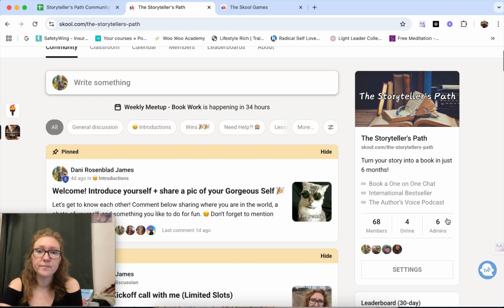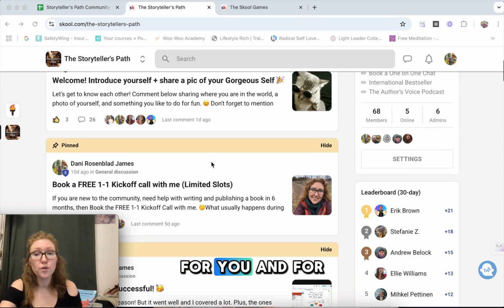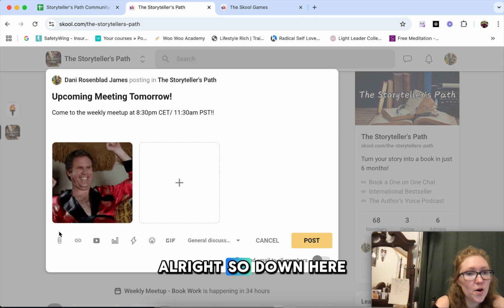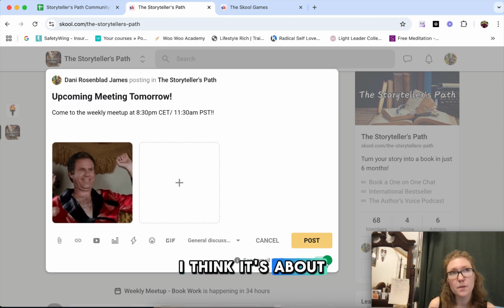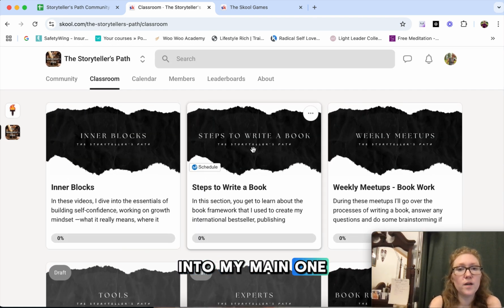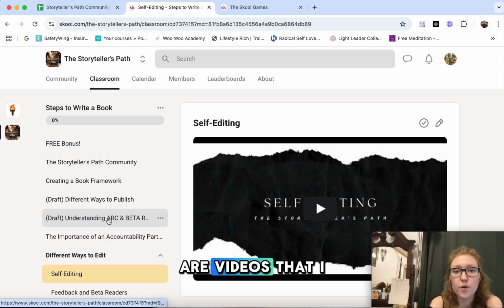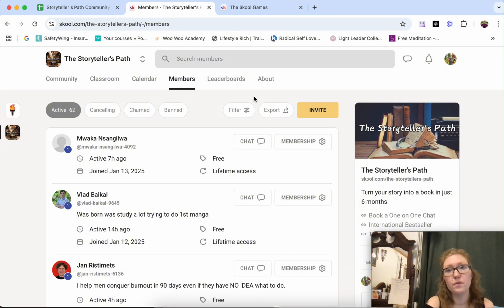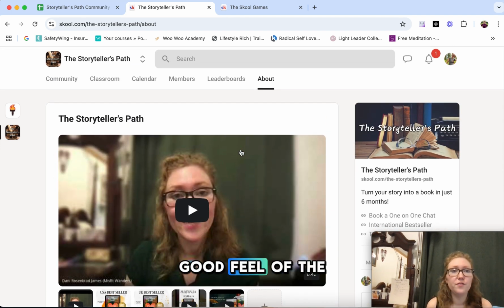Must See: Skool Tutorial by Dani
This Skool tutorial was made by me, Dani! And I thought this would be a great way to show you what I've learned about Skool for starting it up and some of the benefits.

The Skool platform is great for entrepreneurs, people that have programs, and courses. Plus, it a helpful platform that feels like a big community where other Skool community creators are all about helping out one another.

This is ideal for the newbies to this platform. It's all about giving value over quantity. So, if you've been wanting to create a program, course or want to get clients, Skool platform is perfect just for that! I use my community, The Storyteller's Path as my example throughout the tutorial.

The reason I created this video is to help others!